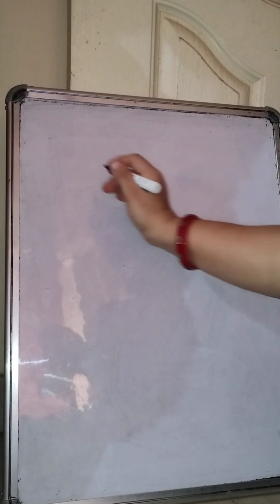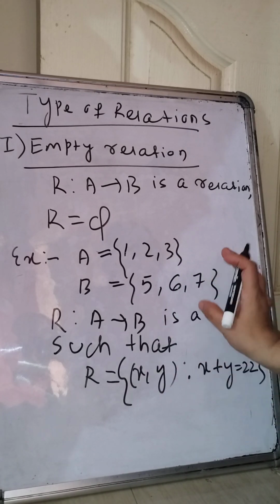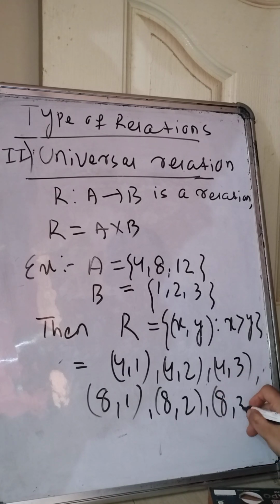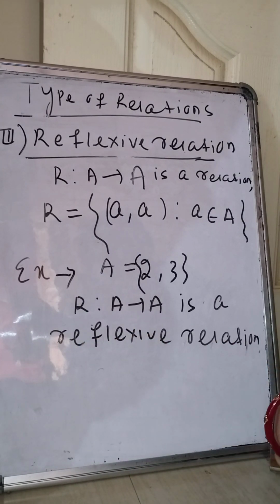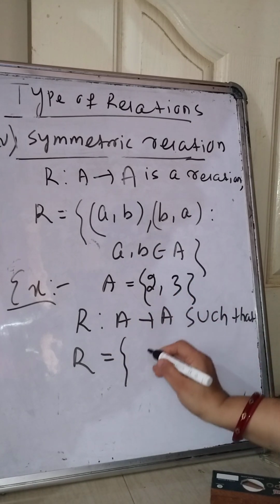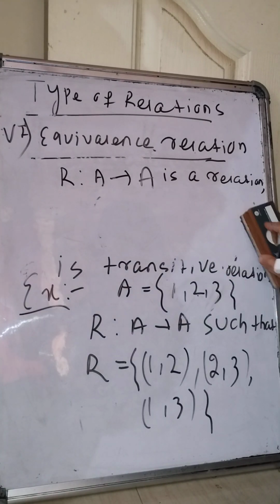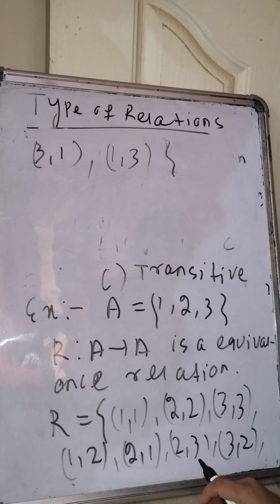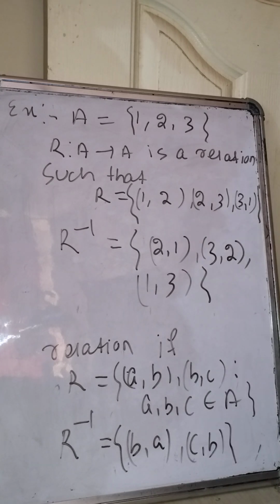Relations and functions lecture 9